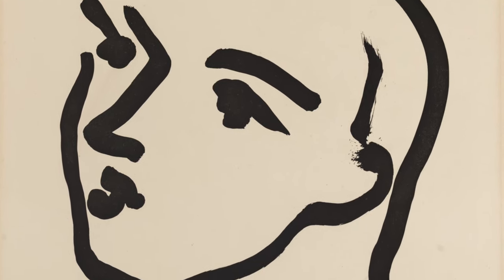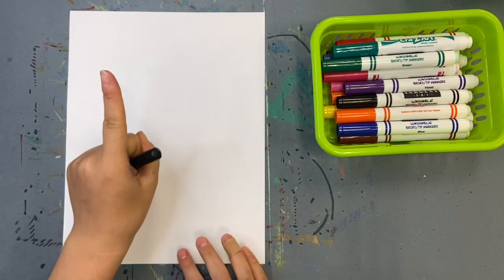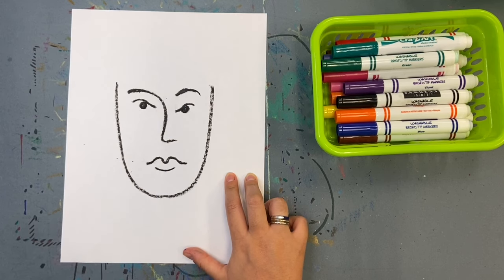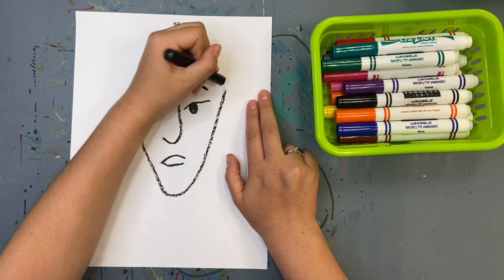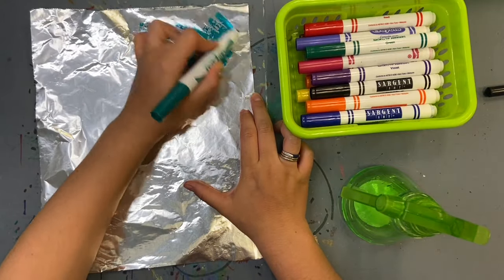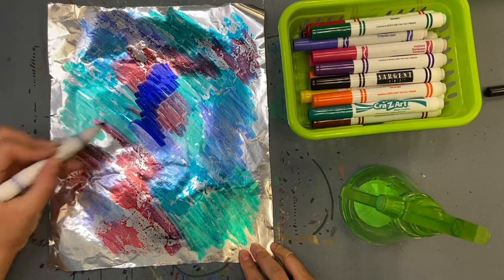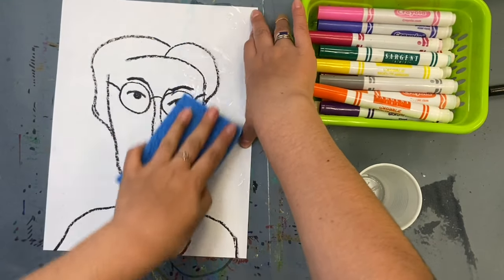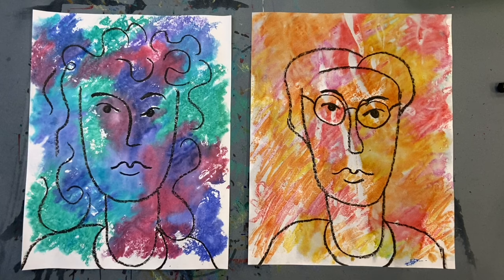Matisse Self Portrait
Create a self-portrait using simple lines and color inspired by French artist, Henri Matisse.